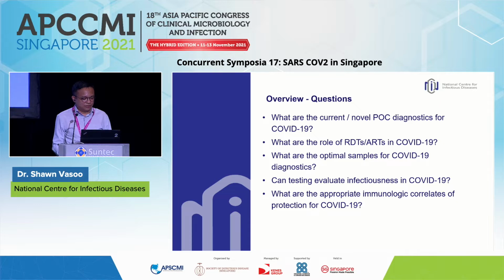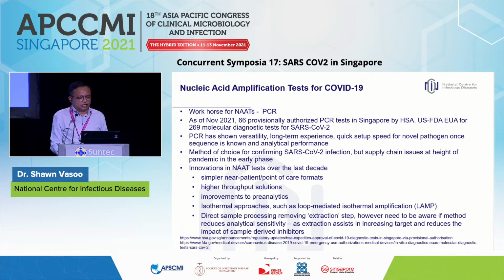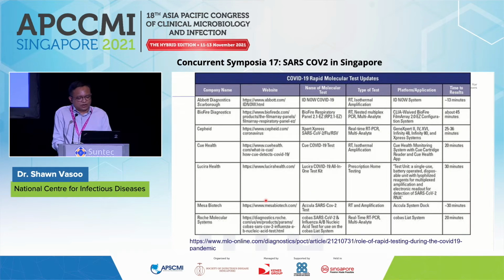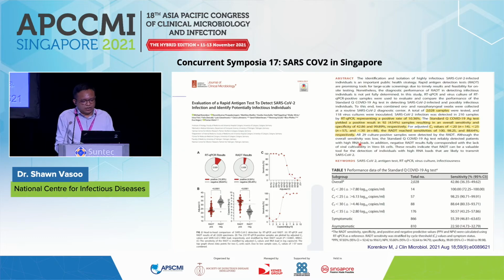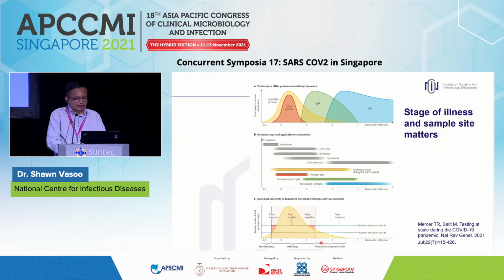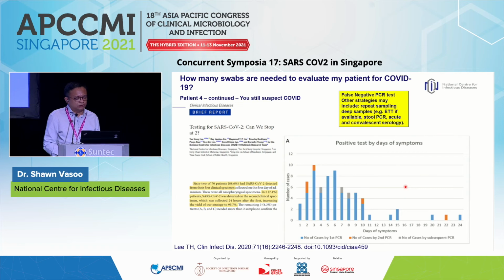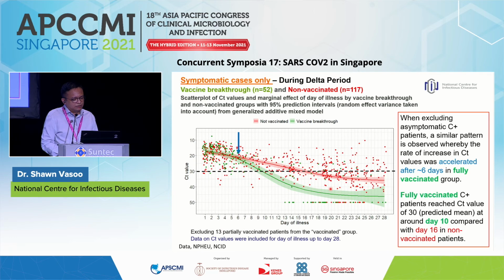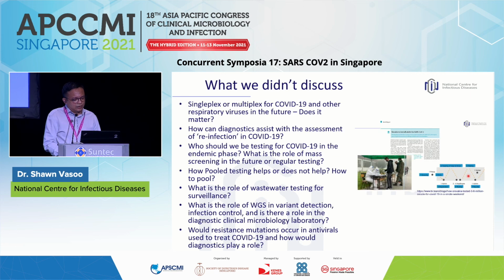COVID19 Diagnostics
Concurrent Symposia 17
SARS COV2 in Singapore
Chairs: A/Prof Danny Soon, Singapore, Dr Louisa Sun, Singapore

Dr Shawn Vasoo, Singapore